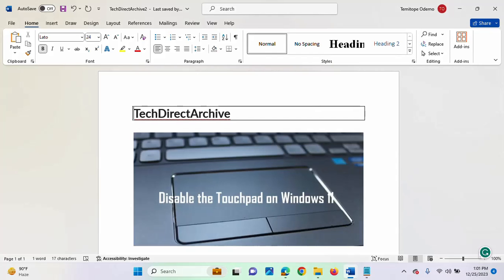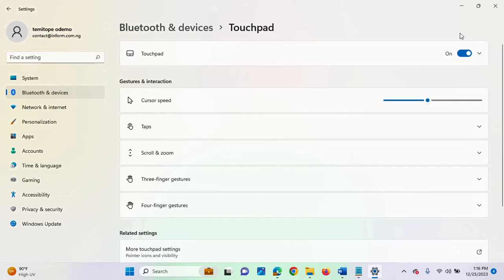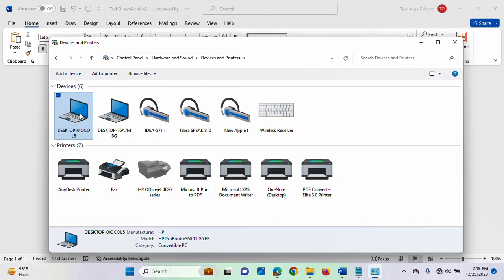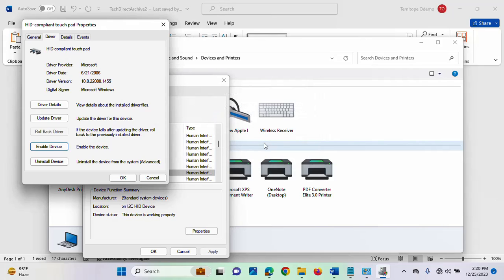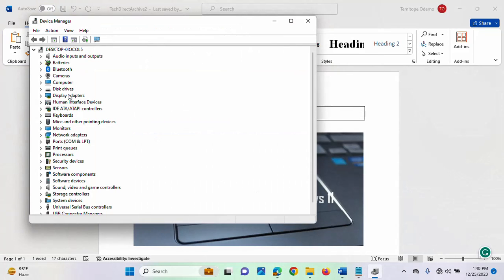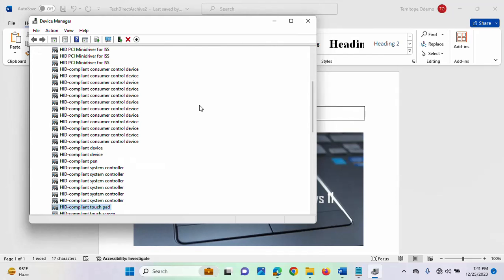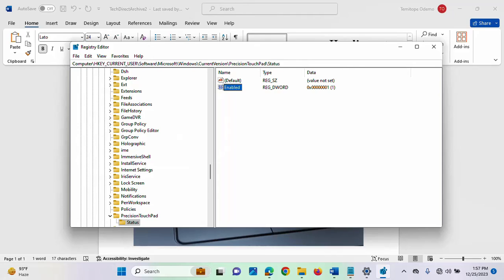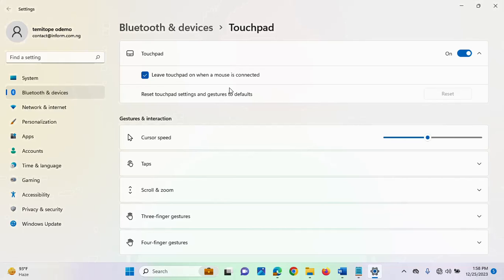How to Disable Touchpad on Windows 11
Every modern laptop comes with a touchpad that can be used to navigate across your system. But sometimes you may prefer to use a mouse or the touchpad is malfunctioning and you may decide to disable the touchpad on your system.

In this video, I will show you how to disable the touchpad on Windows 11. Here is the link to the original blogpost